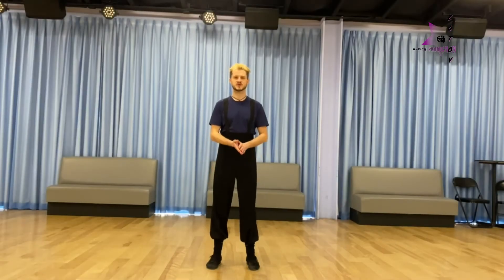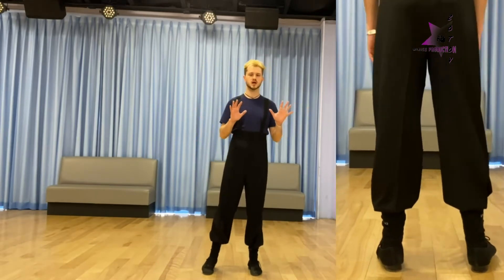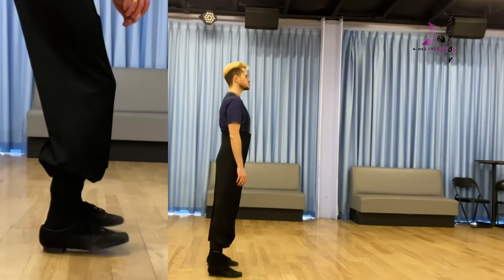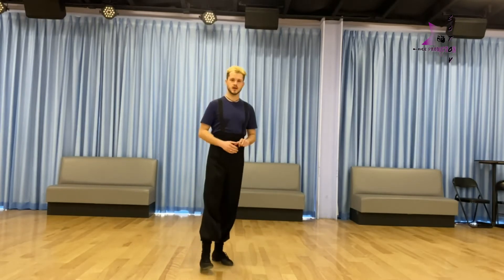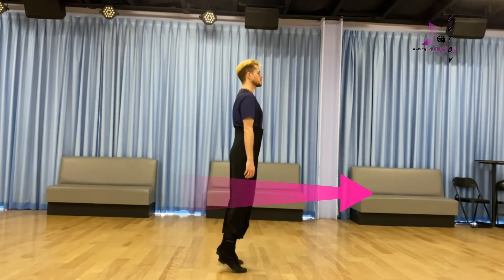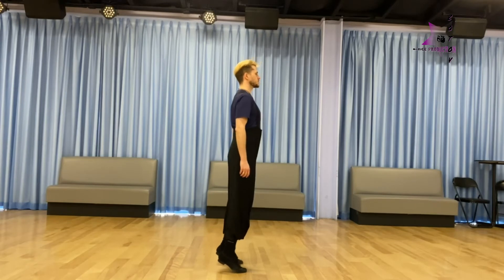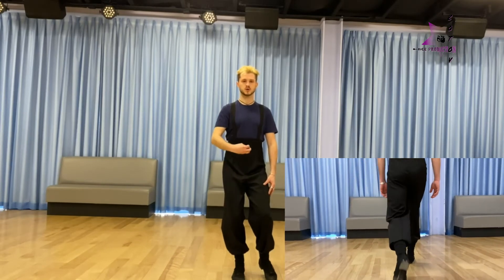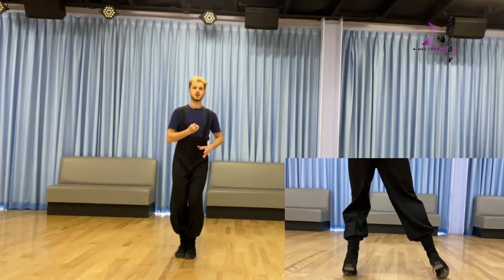How to Rise and Fall Action Ballroom (Подъёмы и Спуски в Европейской программе Бальных Танцев)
˙·٠•●♥ Zotov's Dance Production ♥●•٠·˙
Why service is different?
① Professional Dance Teachers with higher education in Sports, Dance, and Arts.
② Masters of Sports of Russian
③ Coachers of the First Category
④ The Judges of the second spots category
⑤ The Best Coachers by Sports and Teachers of 2018
           - Support students due training process
           - MakeUp and Hair Style by Anna Zotova
           - Dancing Psychology by Roman Zotov

Ballroom / Latin
Am. Smooth / Am. Rhythm
Argentine Tango
Social / Wedding Dance
  ✦✧✧ Kizomba ✧✧✦
Reach us to get Lesson ❤